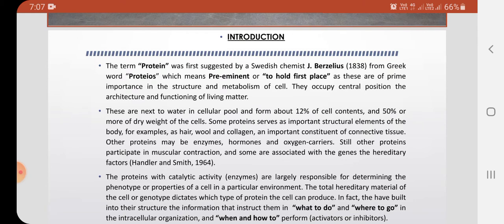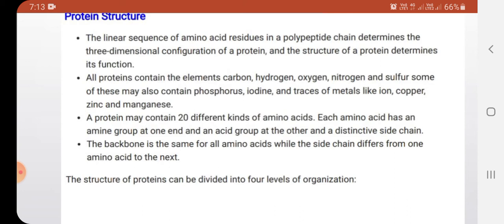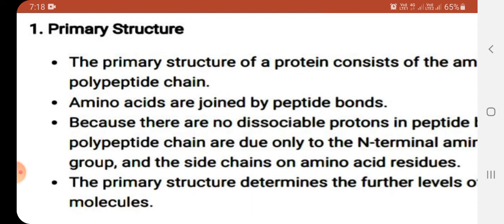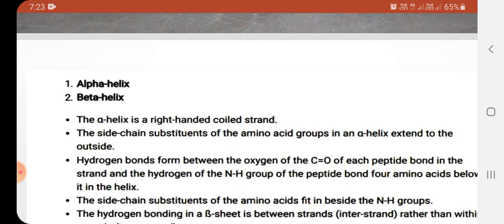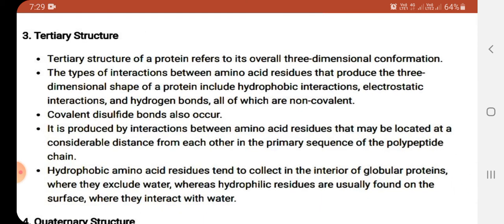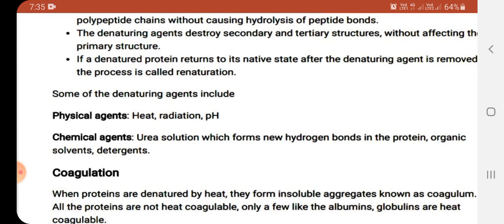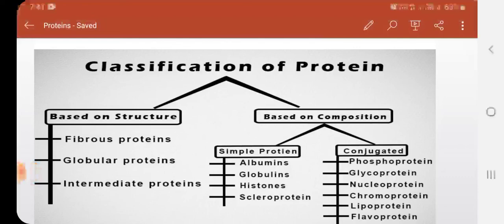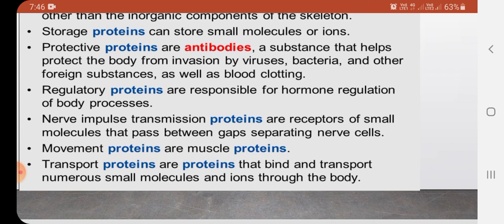Protein: structure and functions